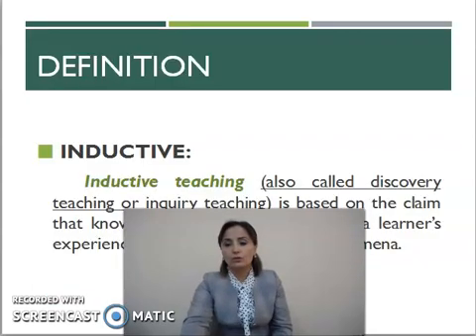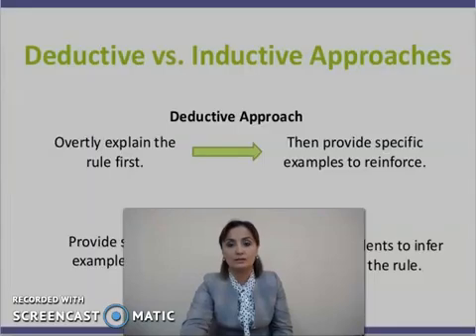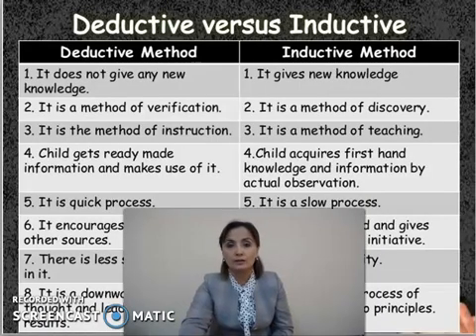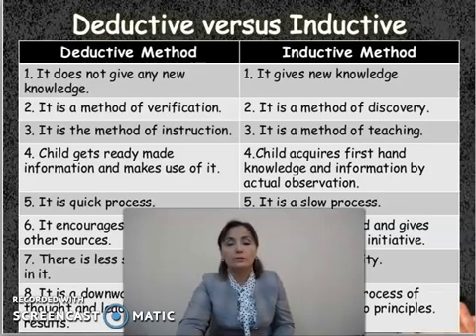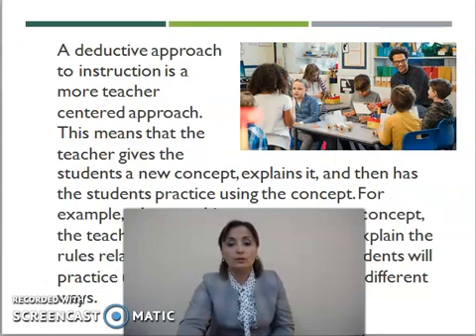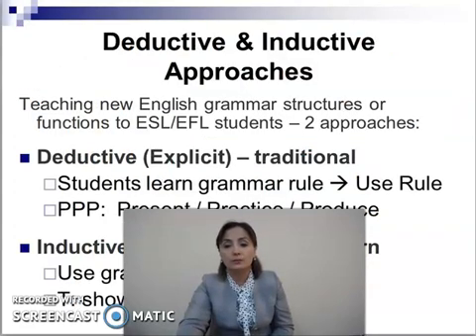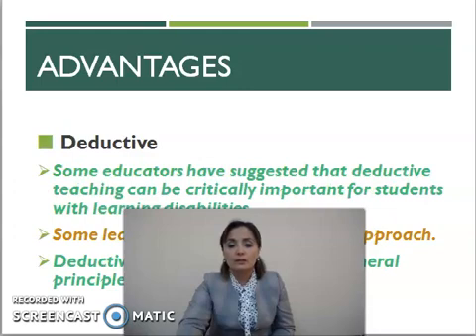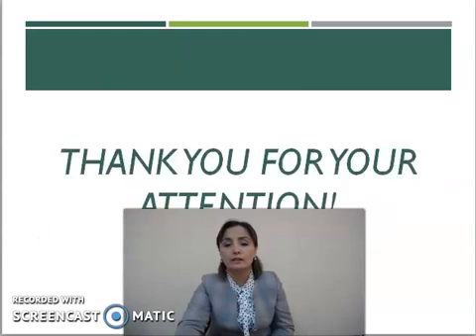Deductive and Inductive grammar teaching by Malohat senior teacher at UrSU